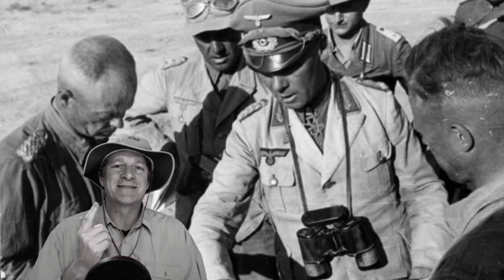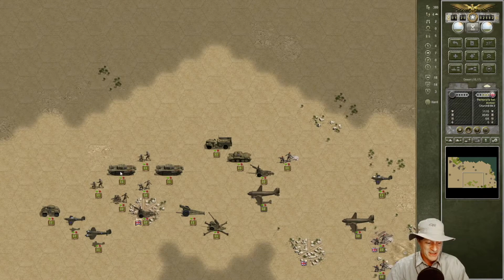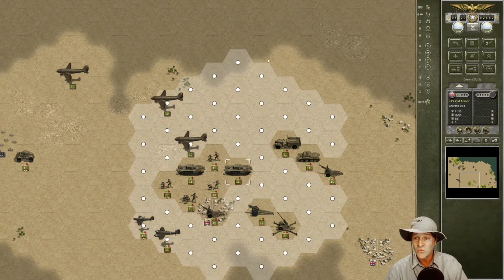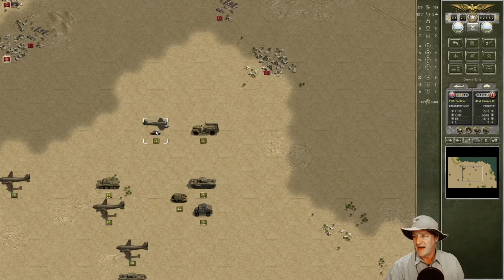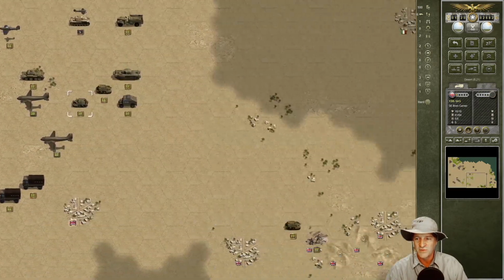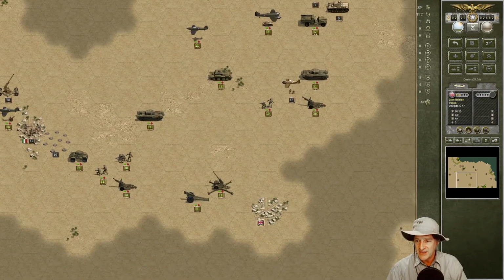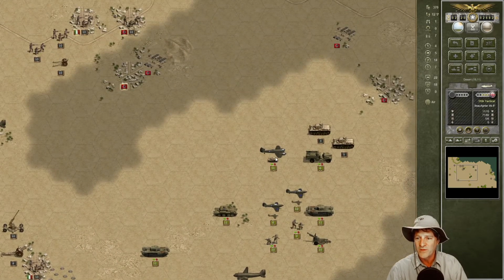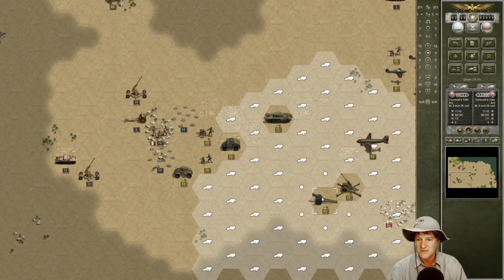Operation Crusader | Allies at War 10a | Panzercorps Gold Let's Play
In Operation Crusader, our largest operation to date, we attempt to lift the siege of Tobruk from the encircling Axis forces. We're up against Erwin Rommel in this battle and racing against time.

Allies at War is an Panzercorps (Panzer Corps) Gold Let's Play of the Allied Corps scenarios. We try to take the Allied forces from the North African desert to Berlin.

Produced by Zilla Blitz.